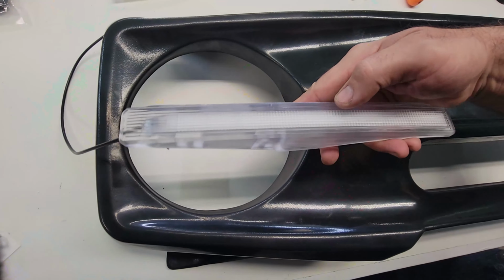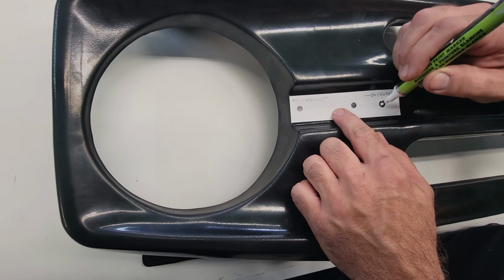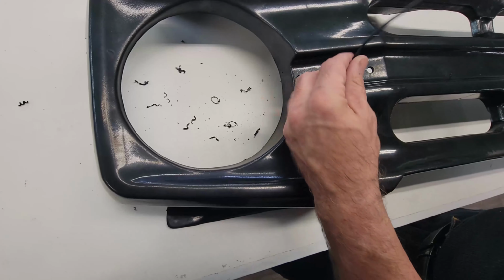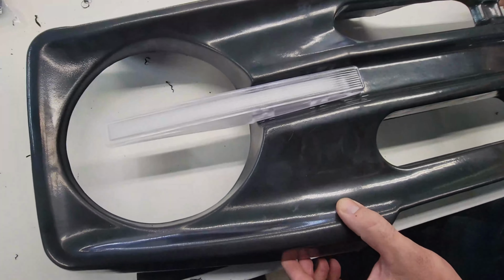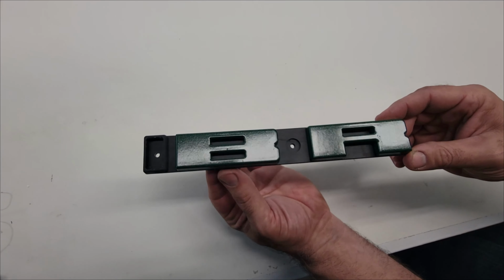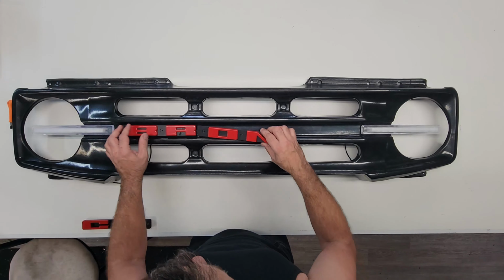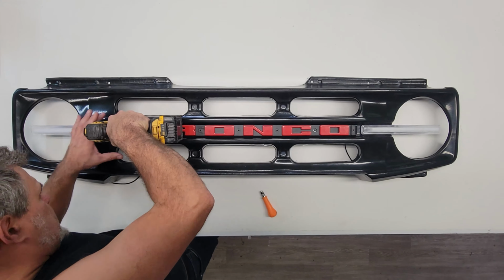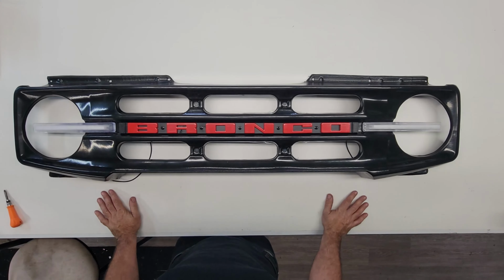6 SLOT GRILLE ASSEMBLY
This video details the assembly of the 6-slot grille system in preparation for installation on your 83-88 Ford Bronco II or Ranger. For custom and bespoke products hand made right here in the U.S.A. check us out here:
VasherDesign - Etsy